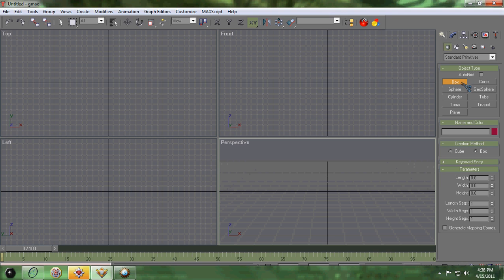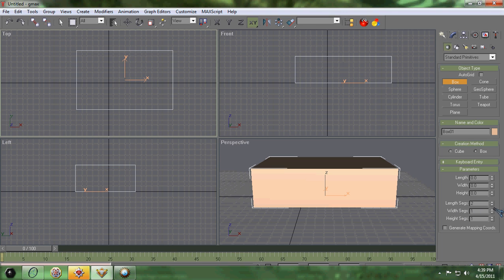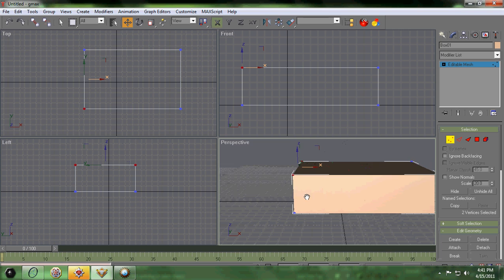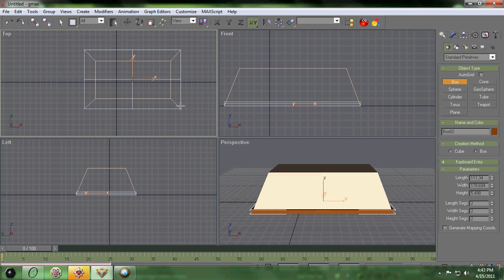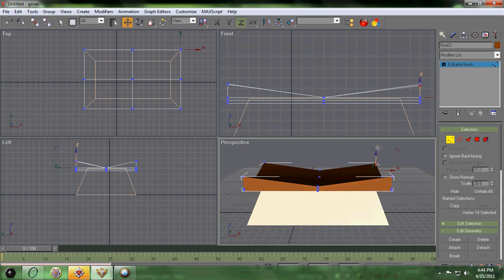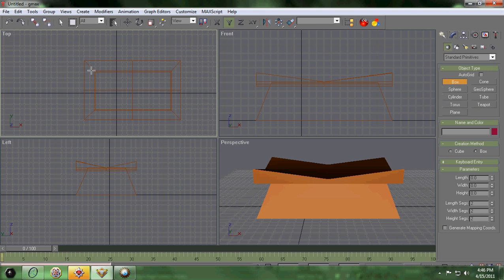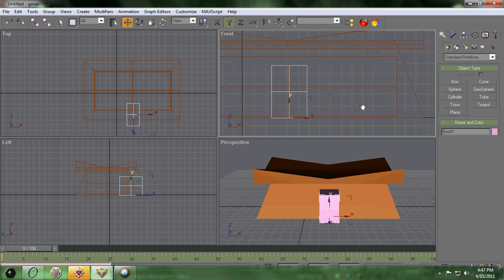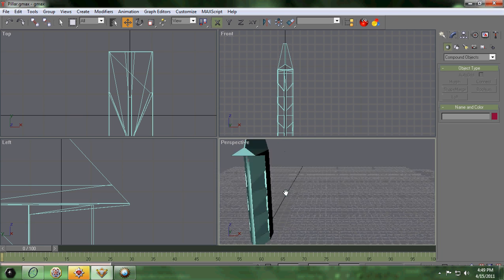modeling Tutorial for Gmax/3DS Max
How to make a basic Building Model in Gmax/3DS Max